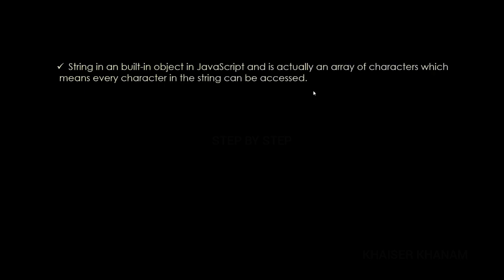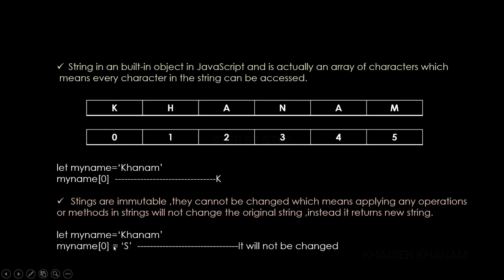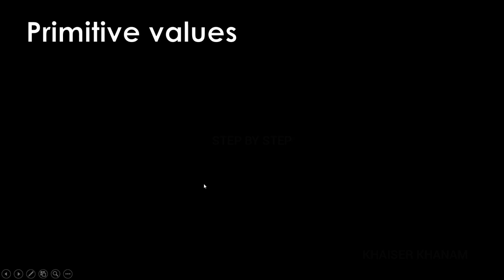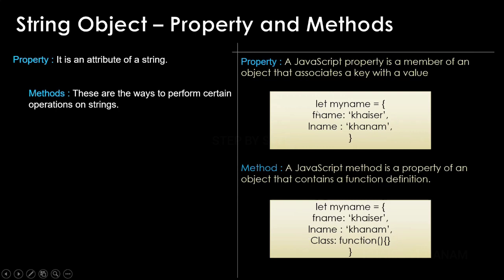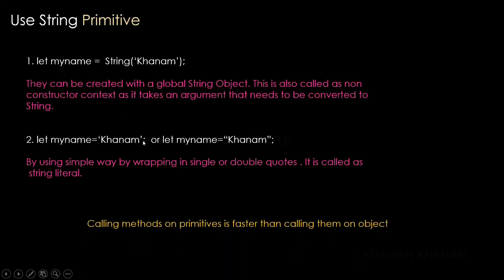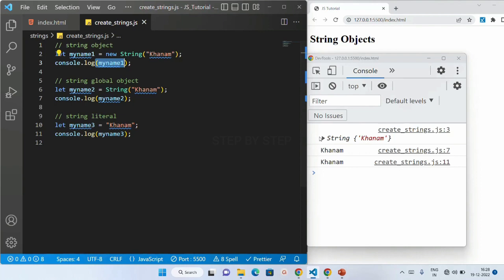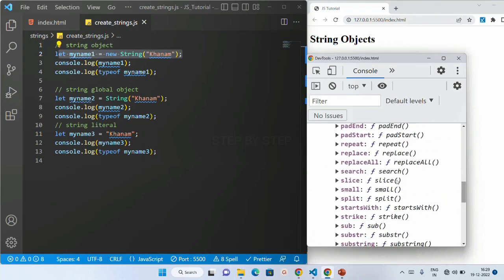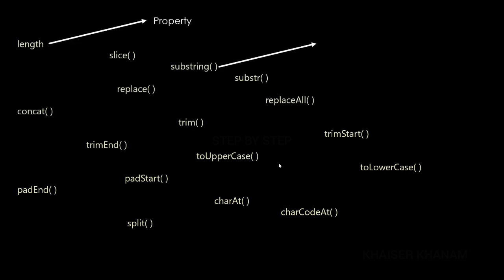Strings - String Object and String Primitives || JavaScript tutorial for Beginners || Tutorial - 22